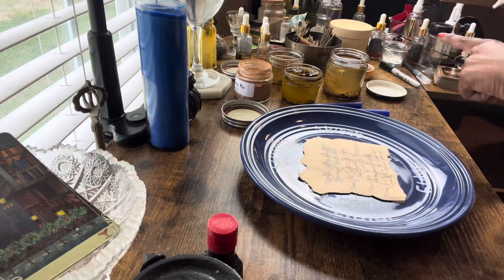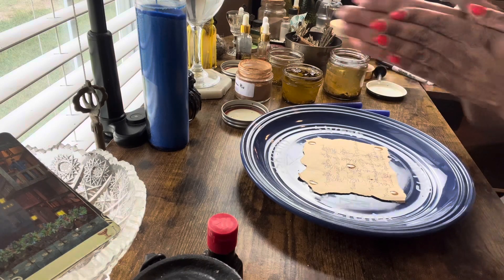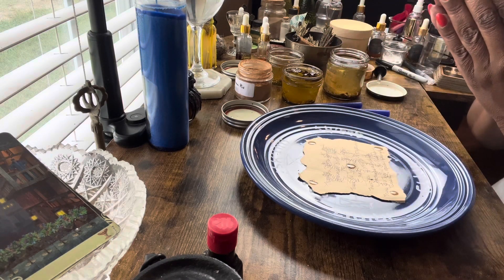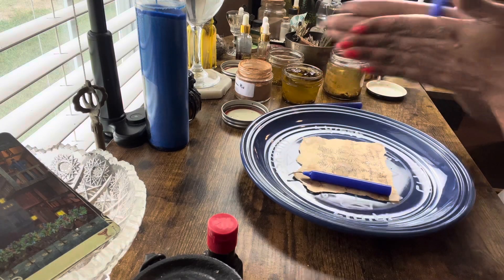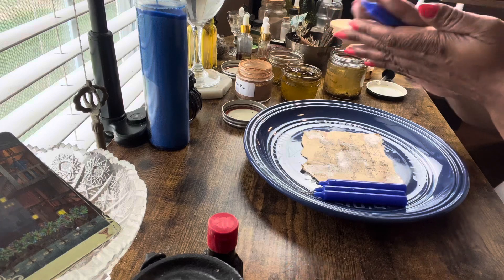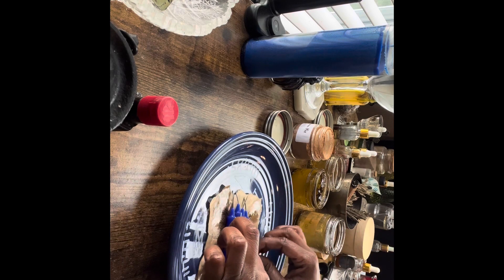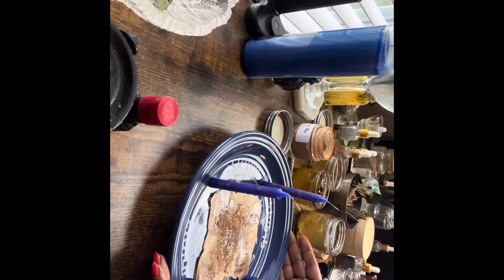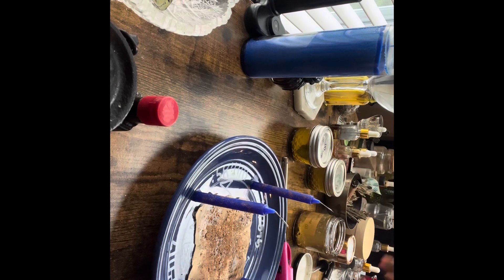✨🧿🔮 💵ATTRACT MONEY & GOOD LUCK 🍀 💵Jupiter Petition Plate Spell Pt. 2 ✨🧿🔮 💵🍀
MYSTERY SCHOOL W/ OVER 1100 TUTORIALS & BOTANICAL RECIPES @👇🏾👇🏾👇🏾👇🏾

 CANDLES, HERBS & OILS USED IN VIDEO 👇🏾👇🏾👇🏾👇🏾
INSIGHTBYTESH.COM/shop-my-apothecary

TO BOOK A LIVE READING
INSIGHTBYTESH.COM

FB• Insight By Tesh
IG• @insightbytesh

Áse

These presentations are protected by U.S. and international copyright laws.

Reproduction and distribution of this presentation without written permission from the sponsor is prohibited. Furthermore, all lessons, formulas & spells are the intellectual & physical property of Insight By Tesh LLC.